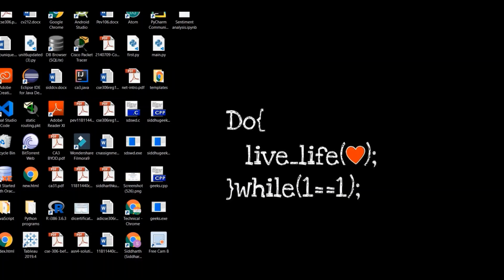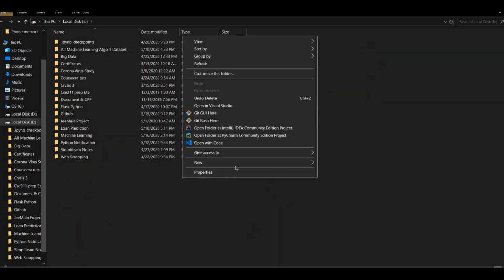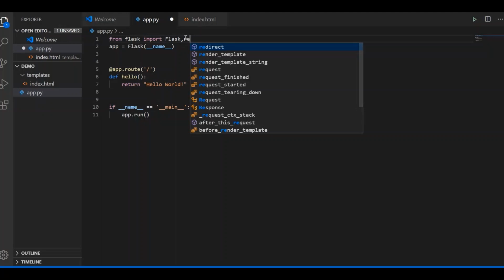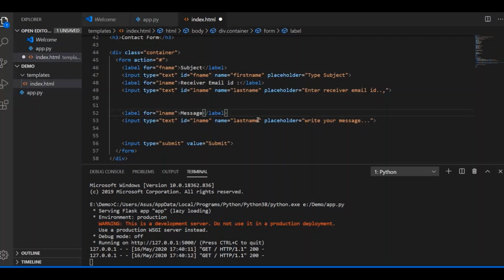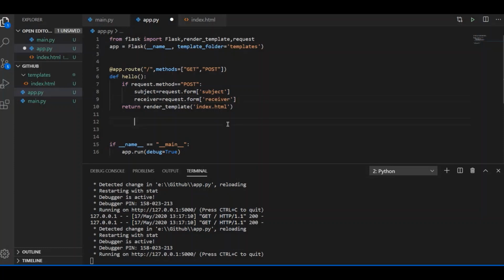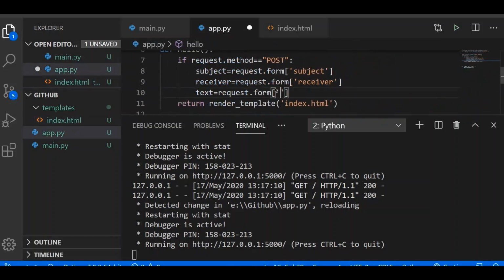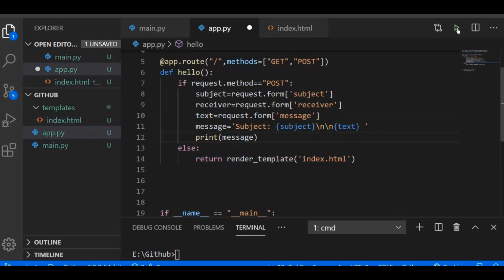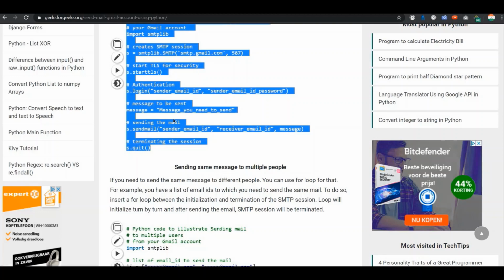Send message to other by creating your own gmail application. | Python Programming| Flask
In this video i have talked about how you can create your gmail application and send message to other. i have used flask and smtp library to do so. This is unique you can not find it on youtube. Hope you will like my video.